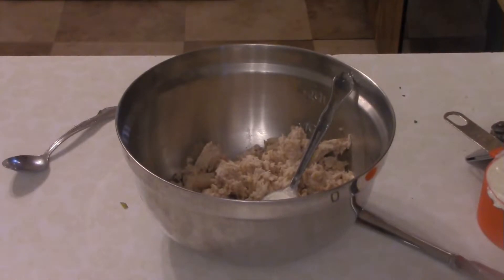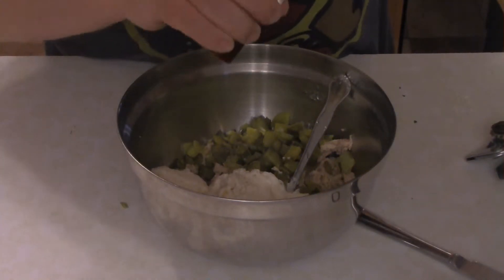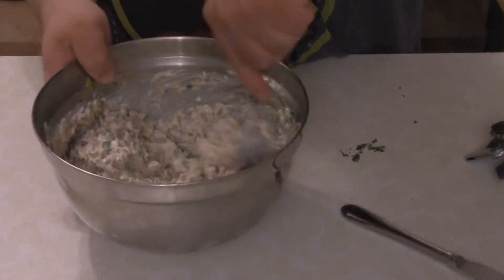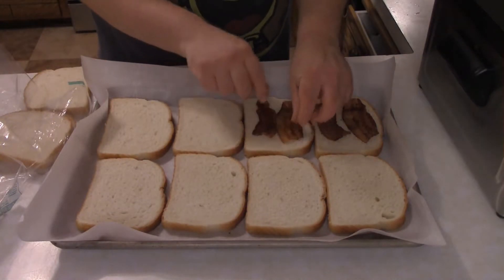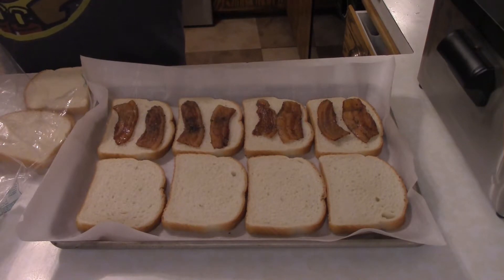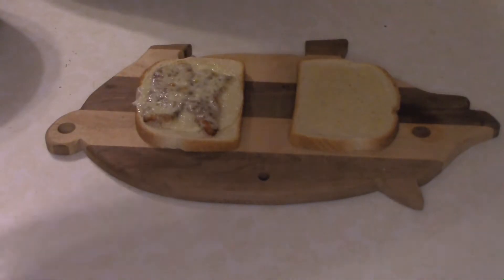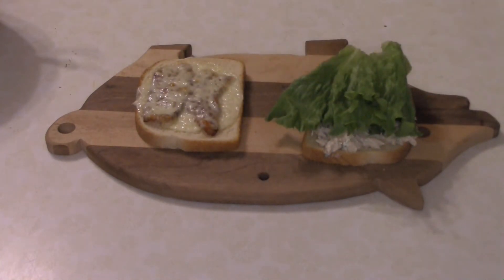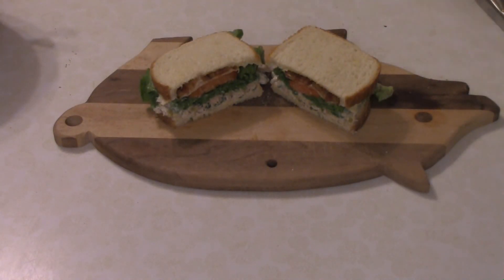Tuna Club Daves Cooking Show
Today on Daves Cooking Show We have a Tuna Club